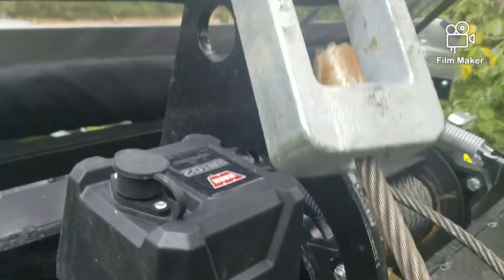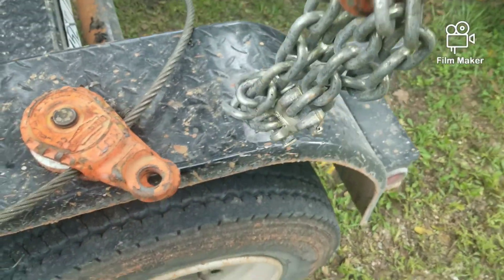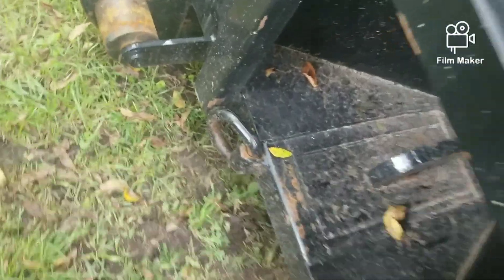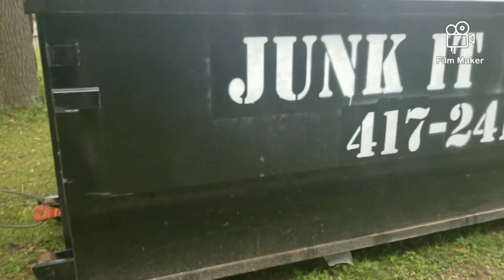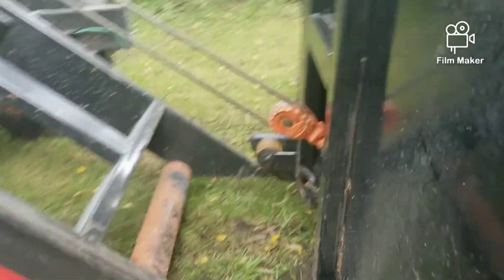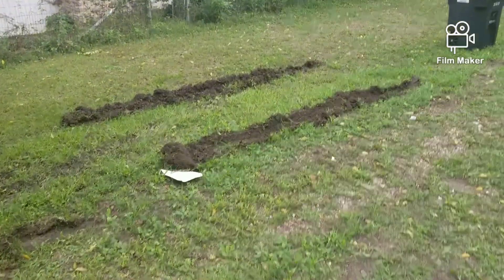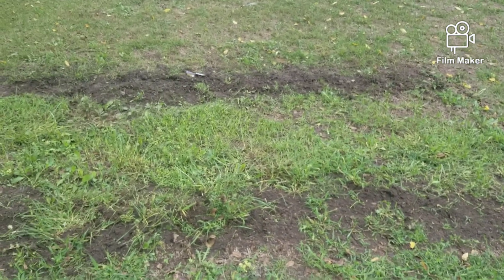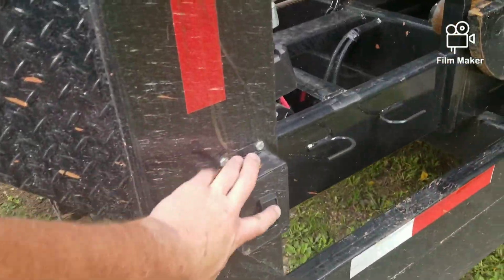Roll off Dumpsters and Snatch Blocks | Rent a Dumpster From Us.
This homeowner  Bought a house that contained an extremely old and smelly library after throwing it all in the dumpster and having it be rained on rained on for multiple days I figured why not pull out the old snatch block.

We handle the dirty work so you don't have to.

Junk It Roll Offs
175 Gardner Hill Line,
Fordland, Missouri 65652